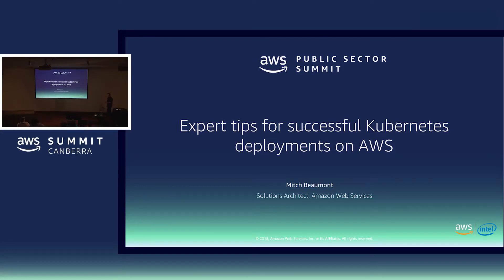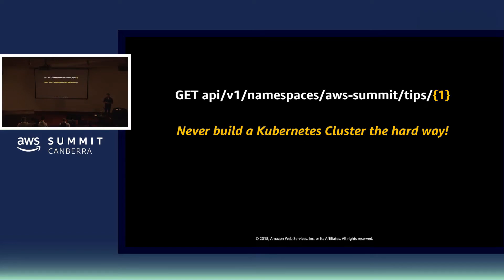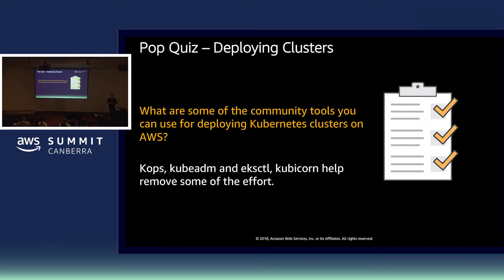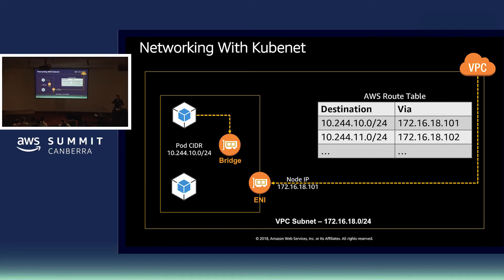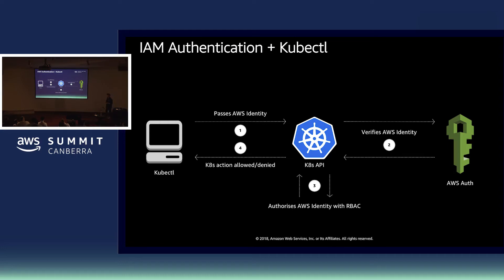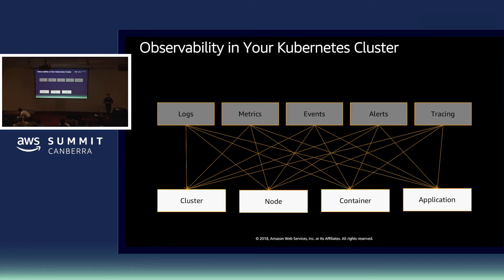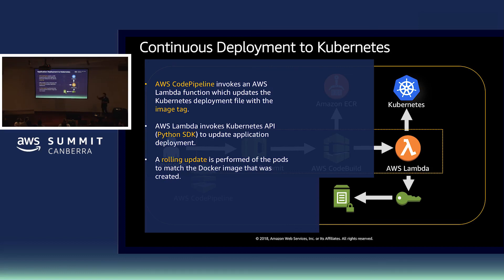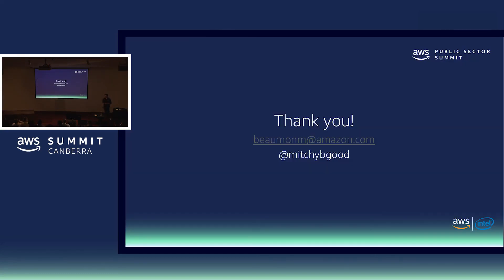Expert Tips for Successful Kubernetes Deployments on AWS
Presenter: Mitch Beaumont, Solutions Architect, Amazon Web Services